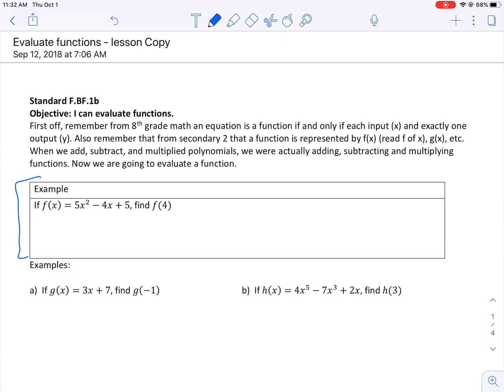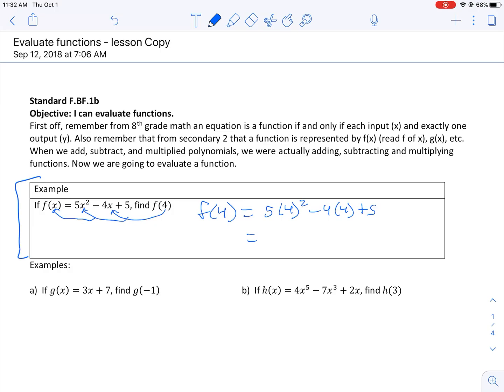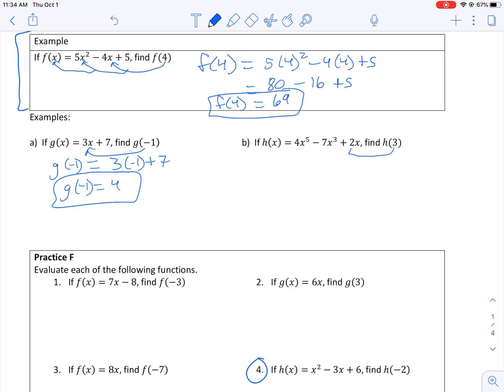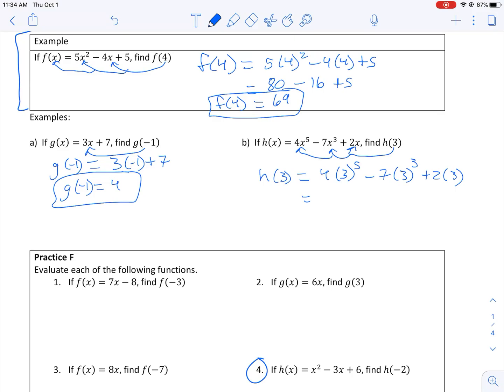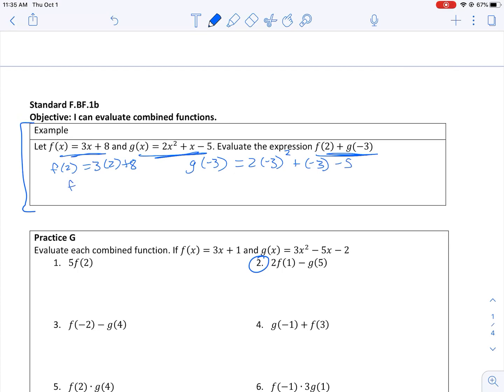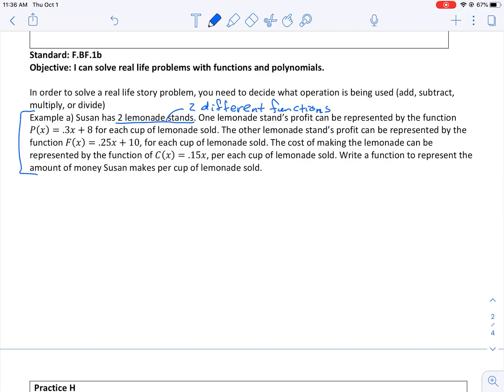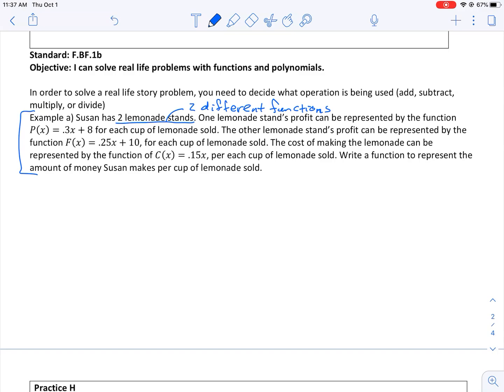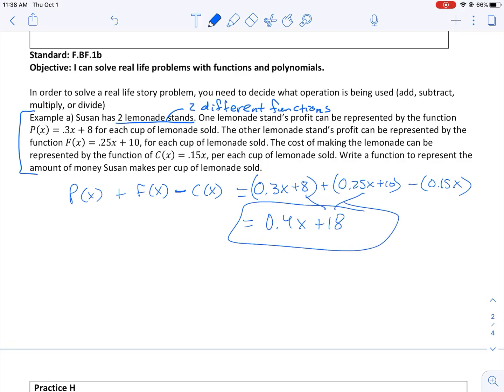Evaluating Functions Lesson | Sec Math 2